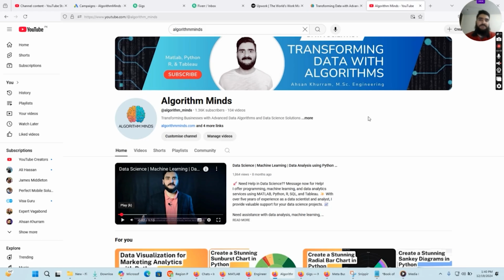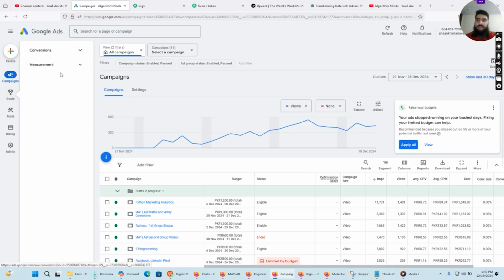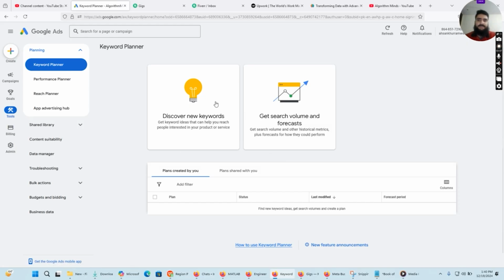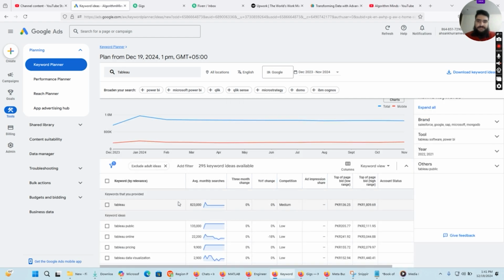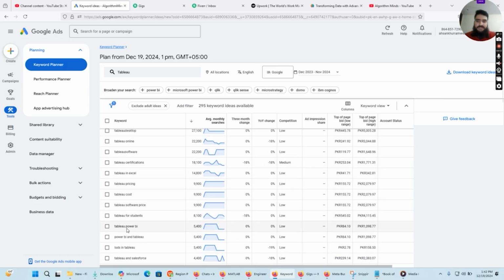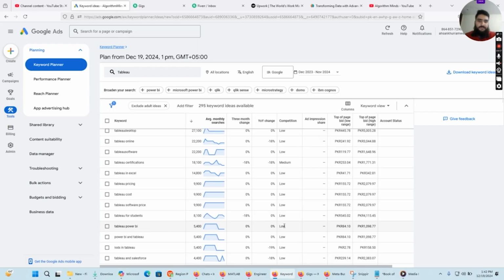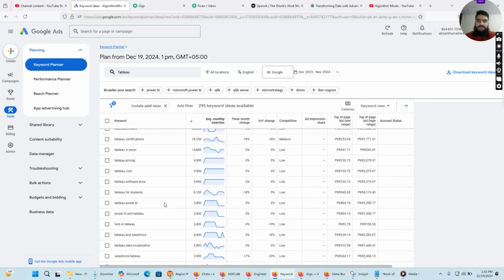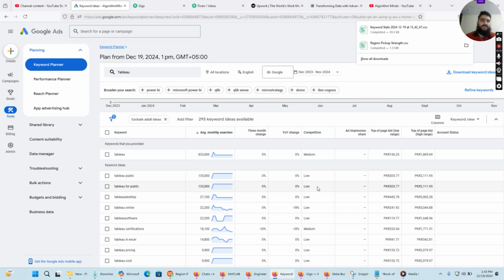Google Keyword Planner Tutorial for Beginners | How to Do Keyword Research Step-by-Step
Struggling to find the right keywords for your content or ad campaigns? In this beginner-friendly tutorial, you'll learn how to use Google Keyword Planner step by step — no fluff, just the essential insights you need to get started.

Whether you're building a blog, launching a website, or running Google Ads, understanding how to do keyword research with Google Keyword Planner can give you a serious edge. I’ll walk you through how to access the tool, discover high-traffic keywords, filter results by search volume and competition, and find keyword ideas that actually matter.

🔍 What you’ll learn in this video:

 - How to access Google Keyword Planner for free
 - How to use Keyword Planner for SEO and Google Ads
 - How to find keyword search volume and competition
 - Tips for finding long-tail keyword opportunities
 - Best practices for keyword research as a beginner

Whether you're optimizing blog posts, creating YouTube content, or planning PPC campaigns, this guide will help you use Google Keyword Planner like a pro — even if you’re just starting out.